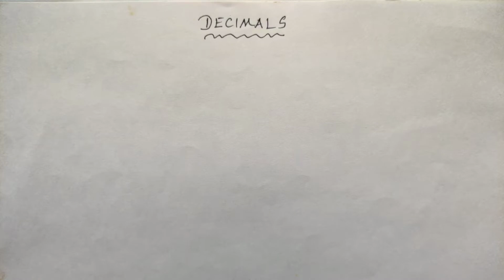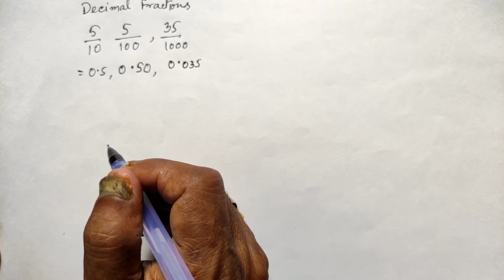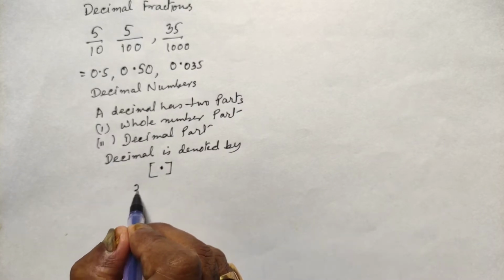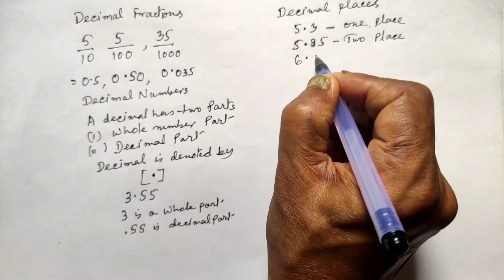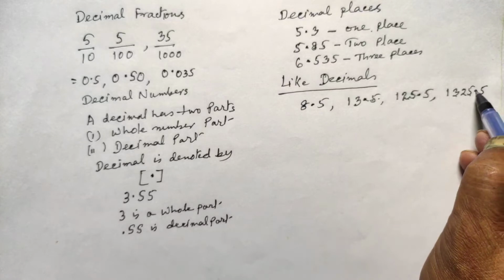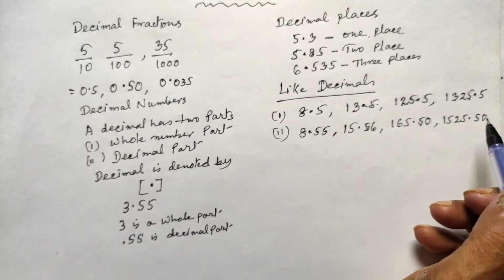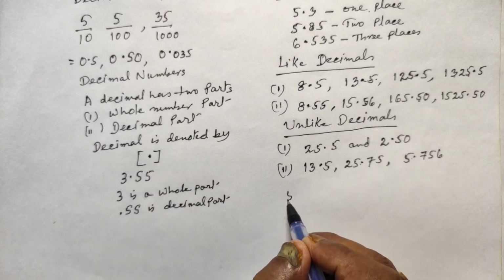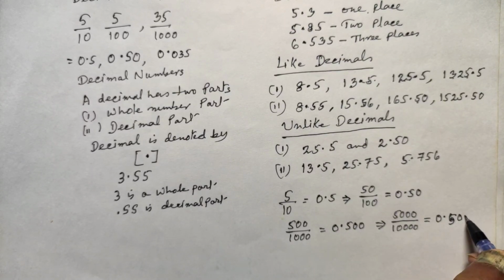Fundamentals of Decimals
Basic concepts of Decimals